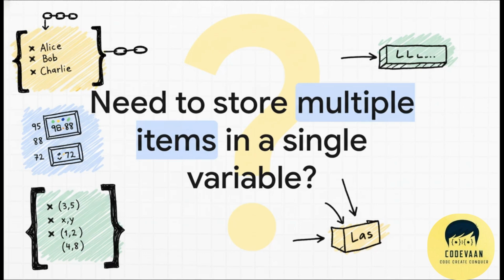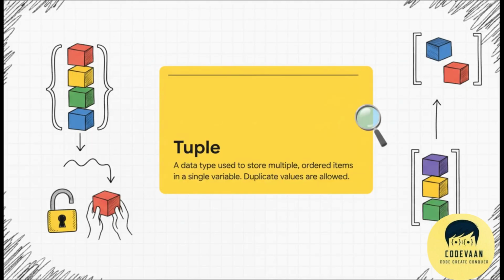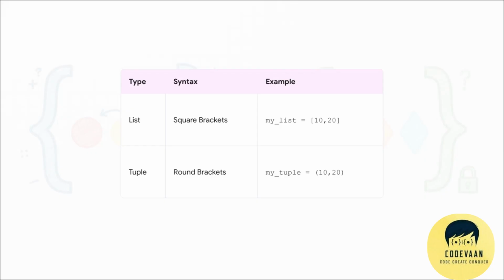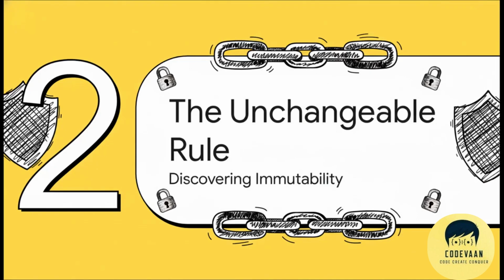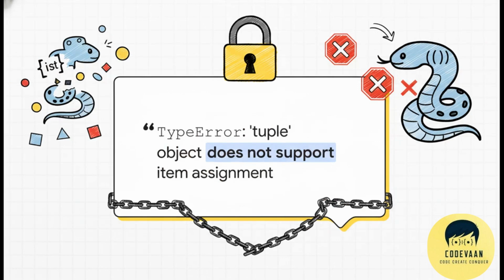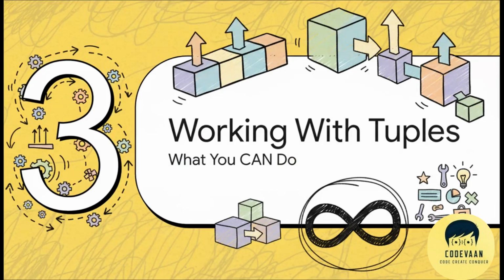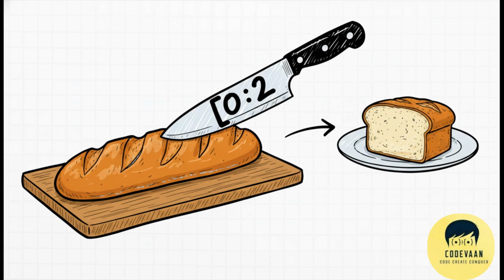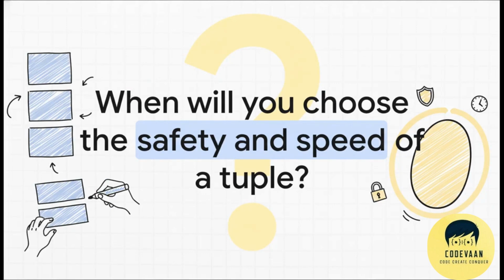Python Tuple Tutorial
🐍 Master Python Tuples: The Ultimate Guide!
In this tutorial, we dive deep into one of Python’s most essential data structures: The Tuple. Whether you are a beginner or looking to sharpen your coding skills, understanding how and when to use tuples is a game-changer for writing efficient, secure code.

CODE. CREATE. CONQUER. 🚀

📌 What You Will Learn:
What is a Tuple? – Understanding the basics and the syntax.

Immutability Explained – Why "locked" data matters in Python.

Tuples vs. Lists – When to use which and why performance matters.

Packing & Unpacking – Cool Python tricks to write cleaner code.